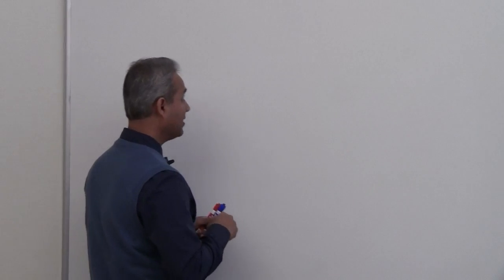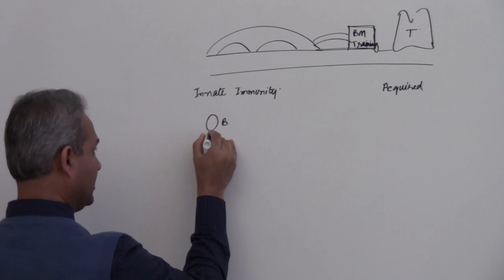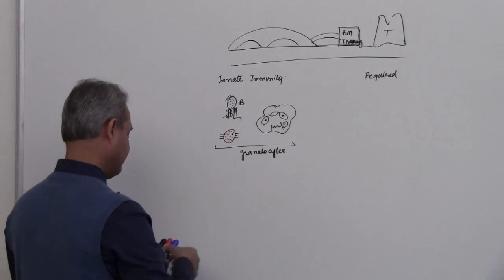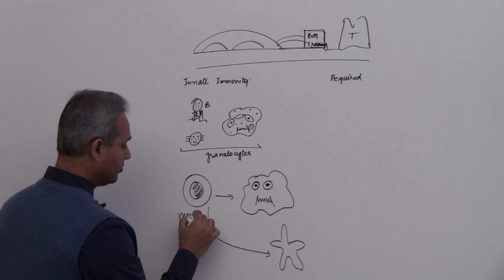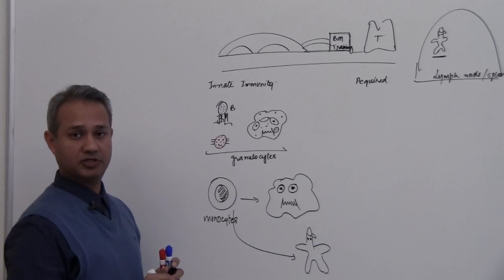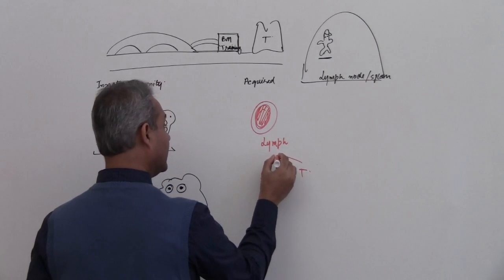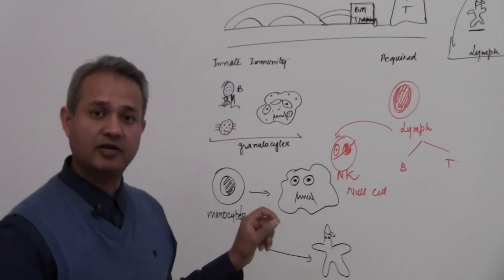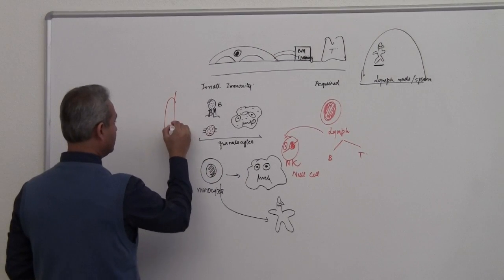Immunology (Neutrophils) Lecture 3 Part 1